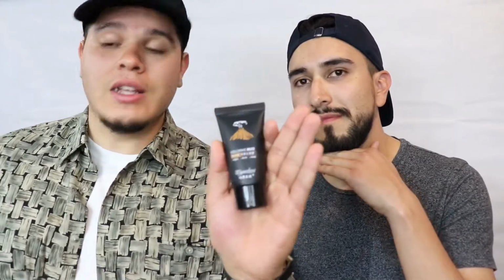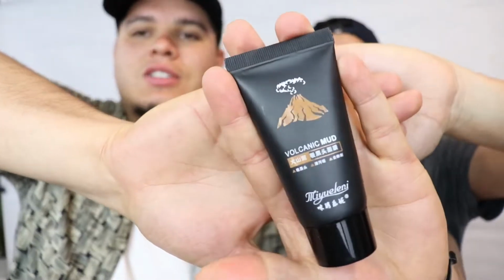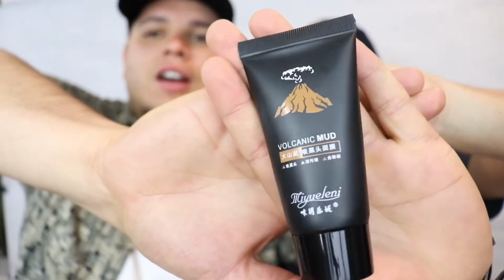FACE MASK DISASTER!?!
Sometimes it hurts!